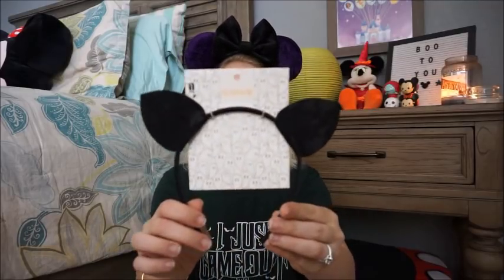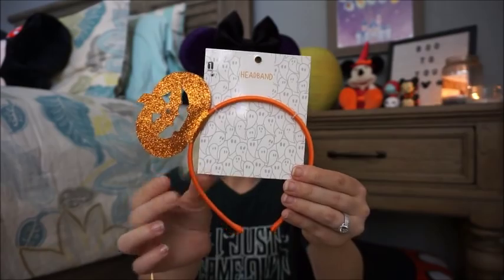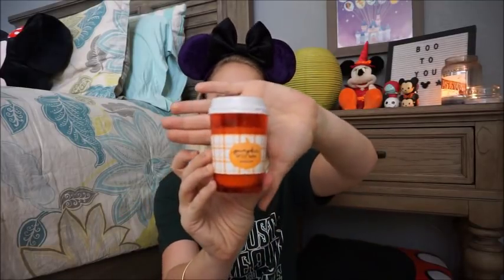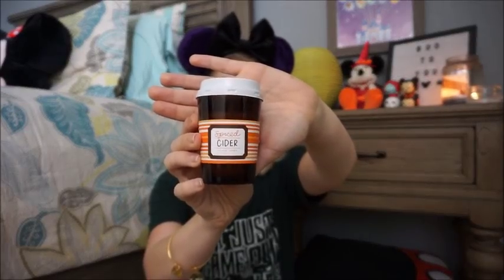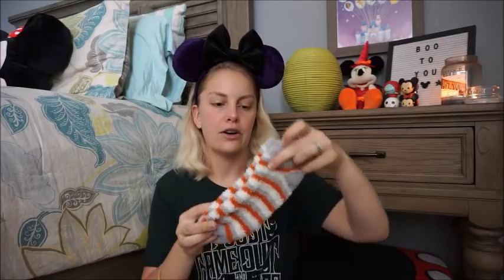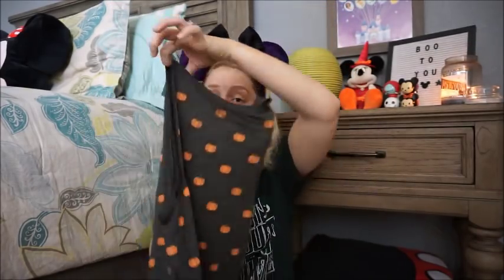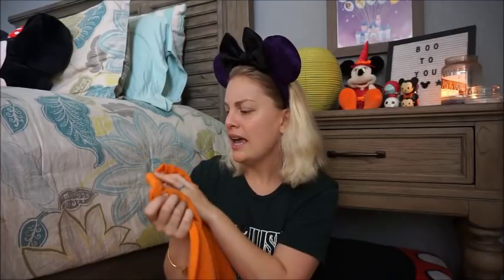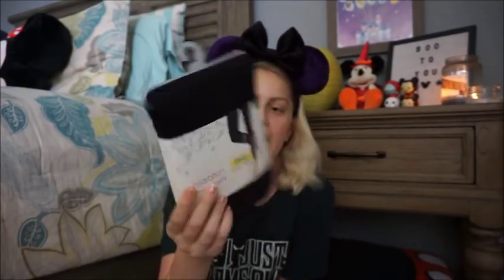Vlogoween: Target Halloween Haul!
Hey guys! Today I am showing you one of my favorite things to watch on YouTube - a Target haul! Bullseye's Playground and the festive junior/teen graphic tees just speak to my Halloween-loving soul. I hope ya'll enjoy the video!

Items Mentioned:
Women's Pumpkin Print Tank Top
Women's Trick or Tacos Raglan Graphic T-Shirt